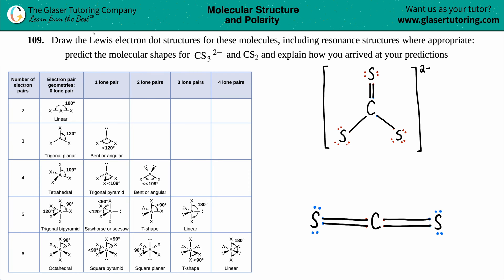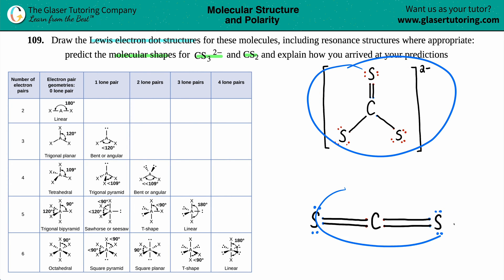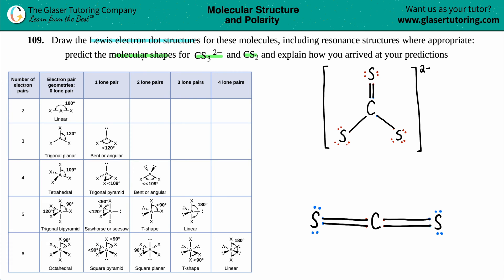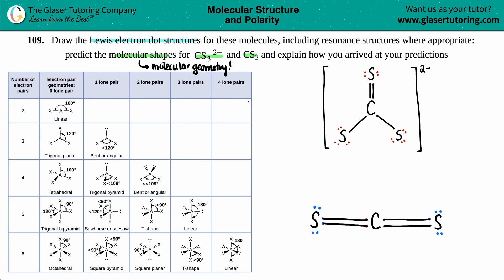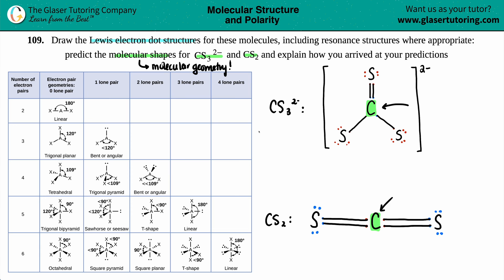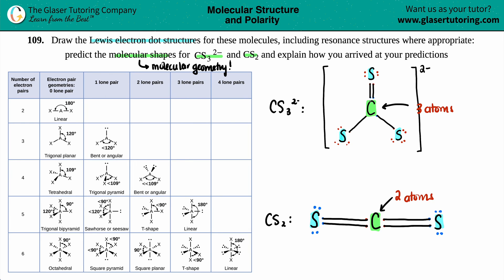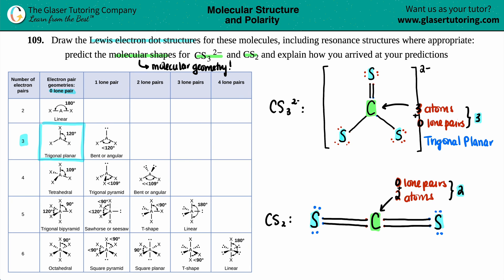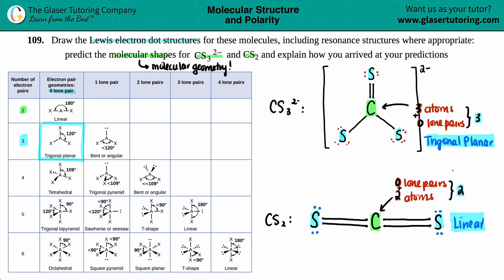7.109d | Predict the molecular shapes for CS3 2− and CS2 and explain how you arrived at your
Draw the Lewis electron dot structures for these molecules, including resonance structures where appropriate:
predict the molecular shapes for CS3 2− and CS2 and explain how you arrived at your predictions